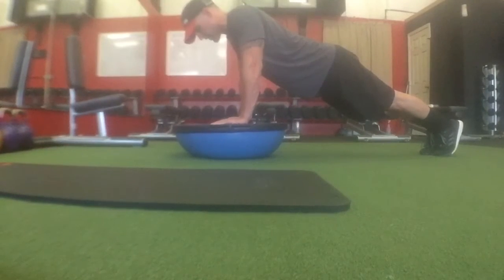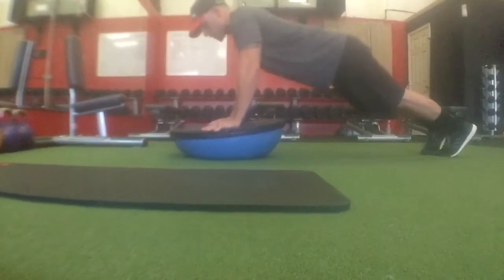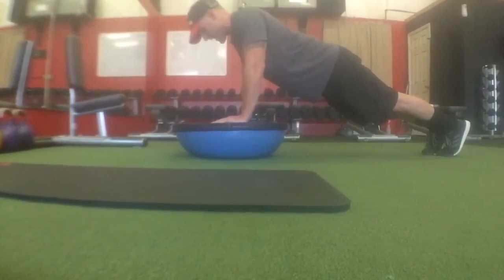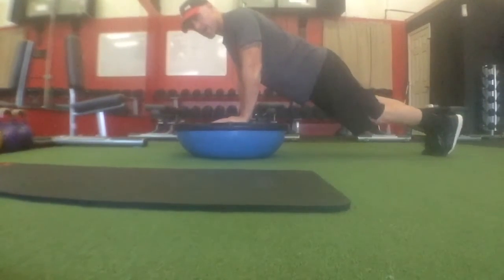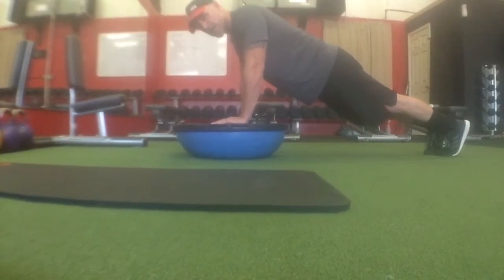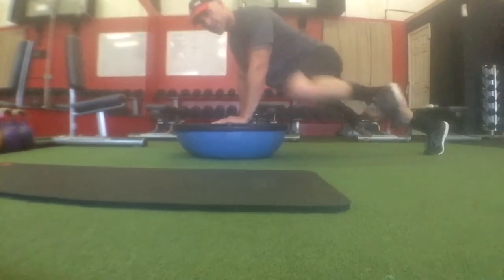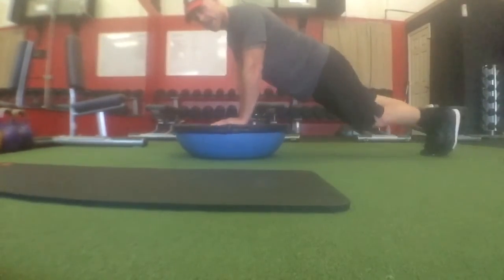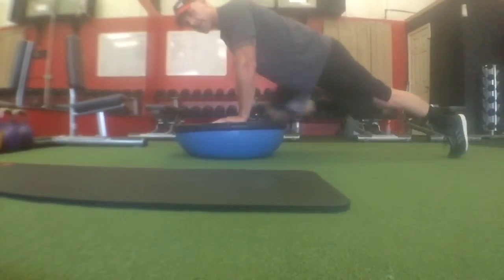BullFitness - Bosu Spider Man Plank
Bosu Spider Man Plank